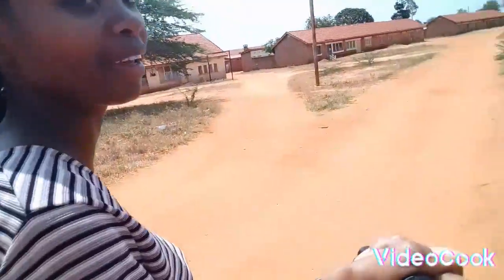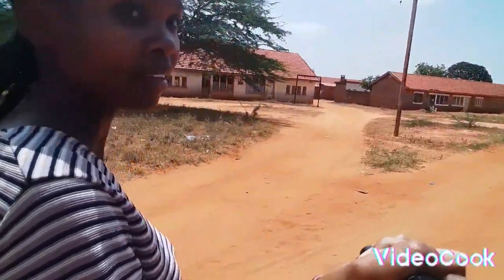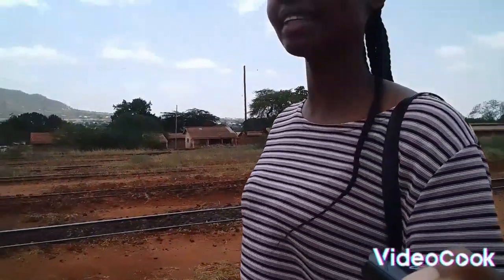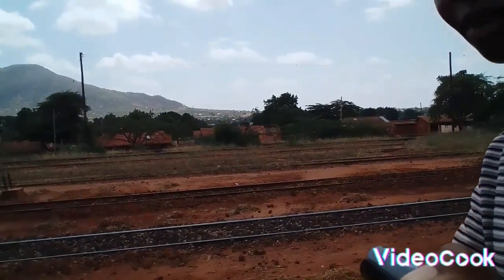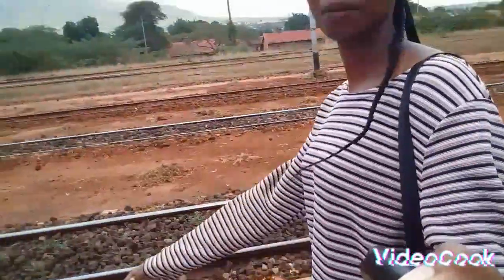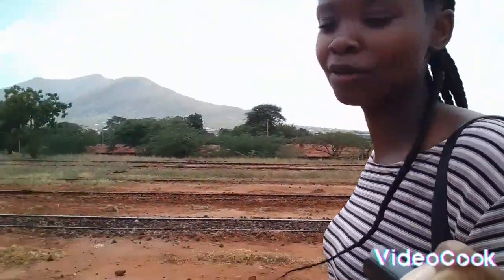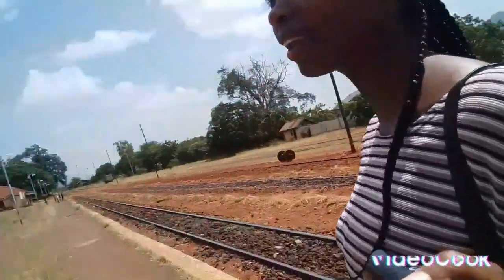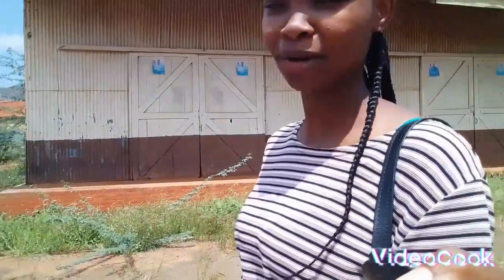let's take a look at the environment around the old railway station houses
wah 😁 the sun at the old railway station houses